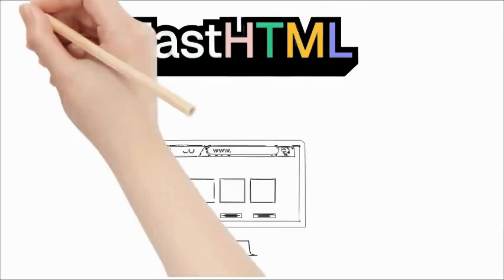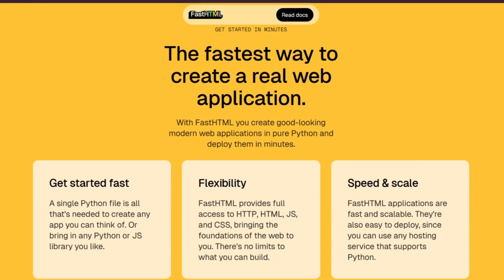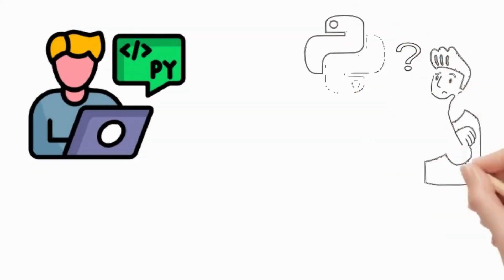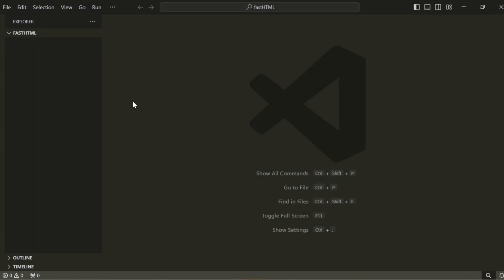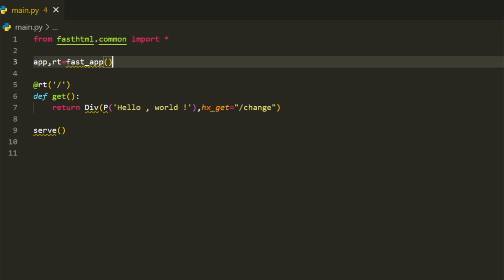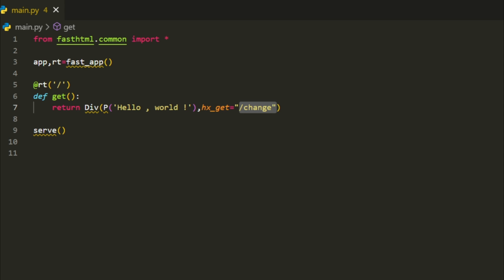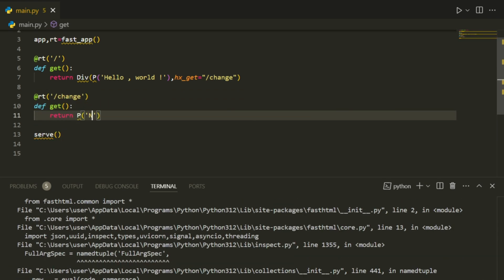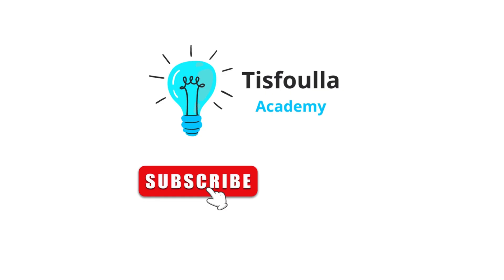FastHTML : The New PYTHON Web Framework You Need to Try!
In this video, we introduce FastHTML, a new Python web framework designed for simplicity and efficiency. We'll walk through the steps of creating your first FastHTML app with just a few lines of code. If you're looking for a minimalistic yet powerful framework, FastHTML is the way to go!